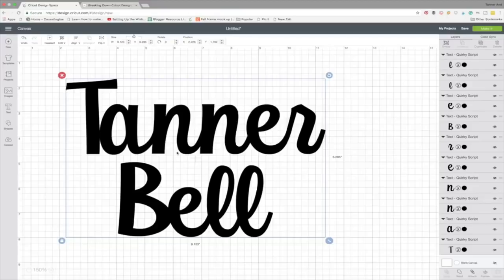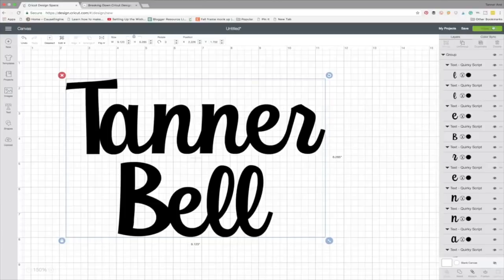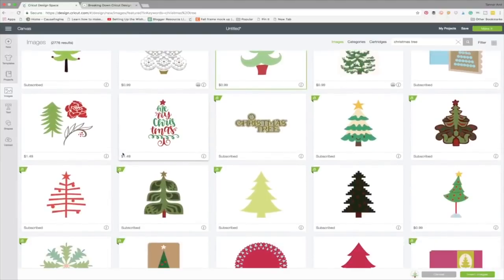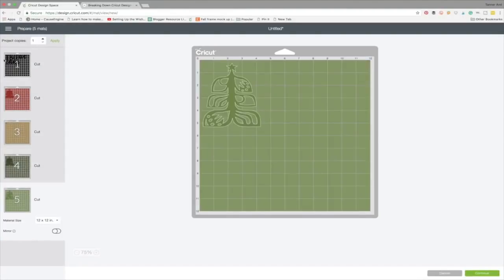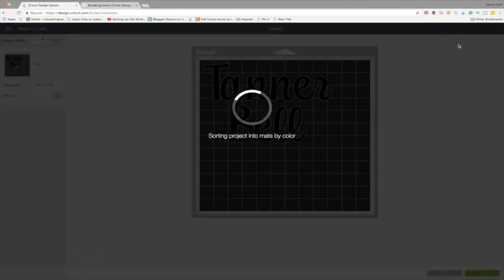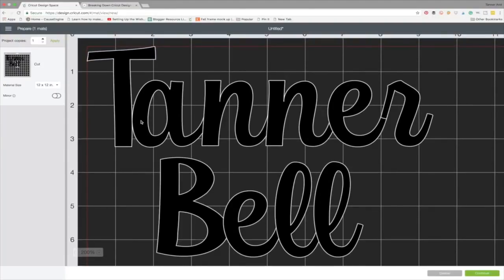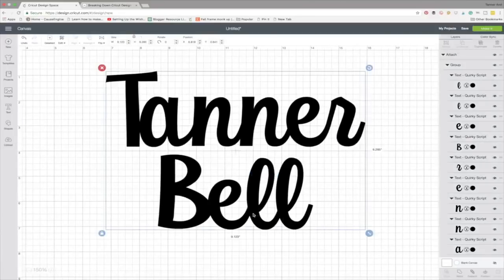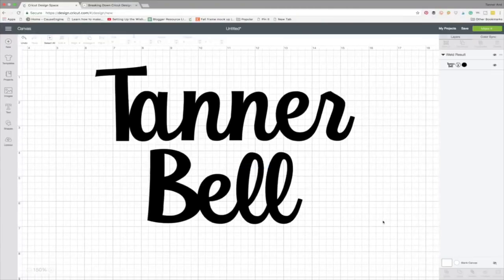Cricut Design Space Slice Attach and Weld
If you are a Cricut beginner, learning all of the Cricut terminology can feel overwhelming. Some of the most confusing can be the difference between Cricut Design Space group, attach, and weld. In this video, Tanner walks you through each different feature and when you should use each one. Make successful Cricut crafts and reduce craft fails with these important Design Space tips and tricks. This is a perfect Cricut Design Space for beginners video!

Discount!